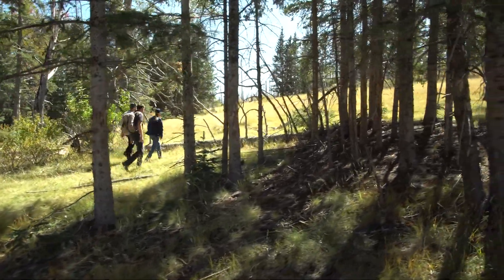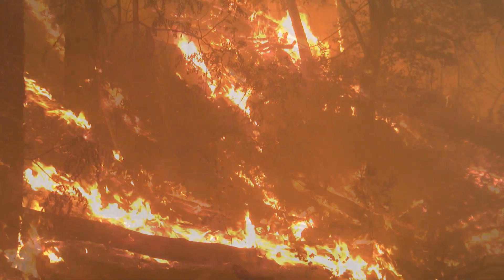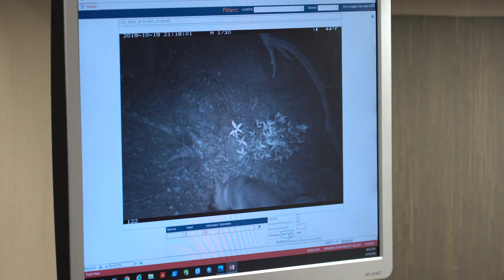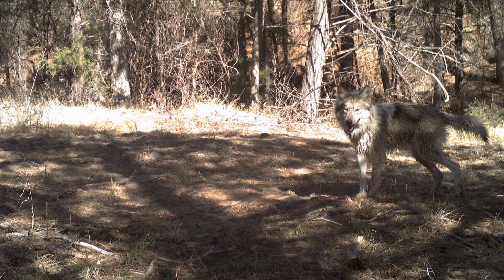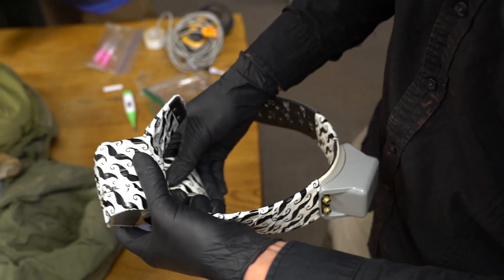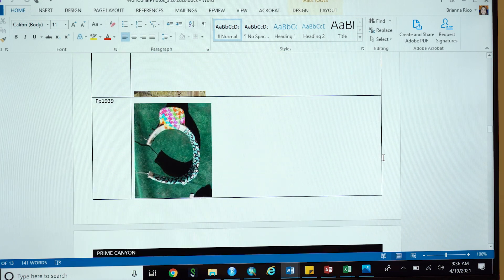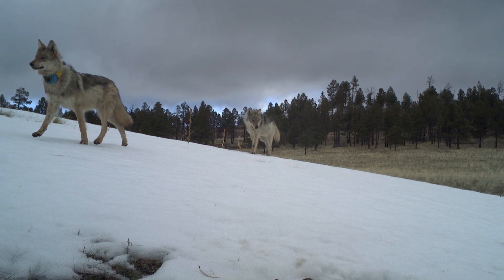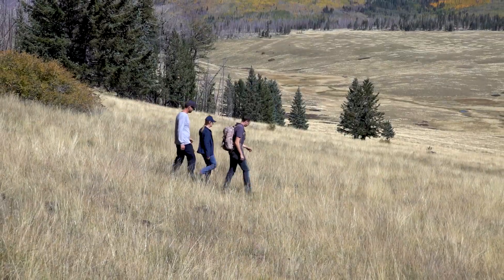Cameras for Counting Wolves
The Arizona Game and Fish Department's Terrestrial Research Branch is studying the viability of using trail cameras to get an accurate estimate of Arizona's Mexican wolf population.